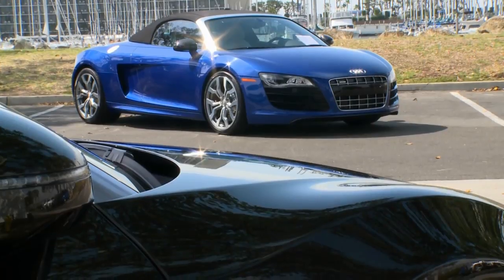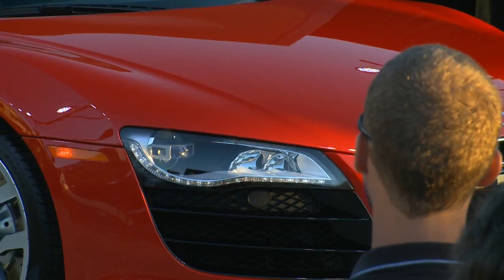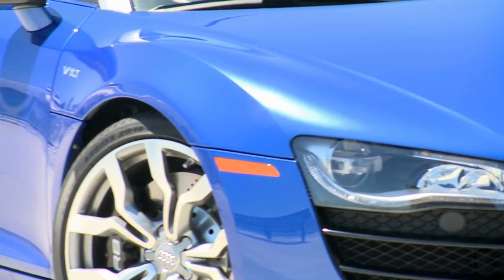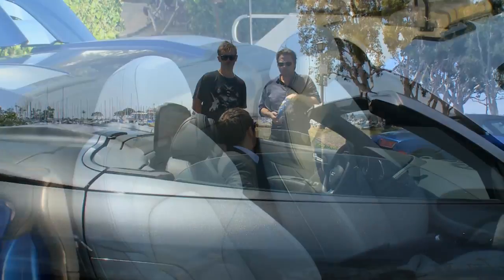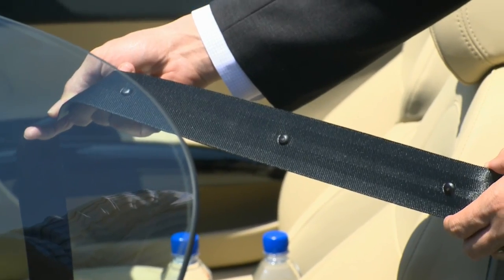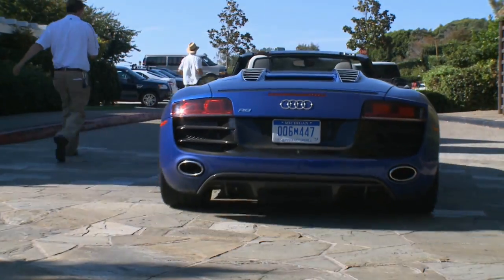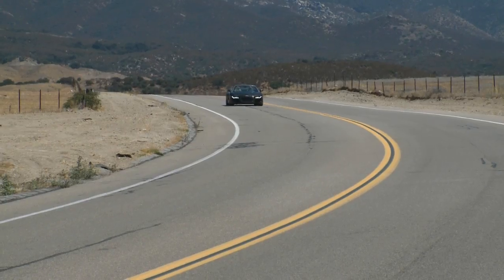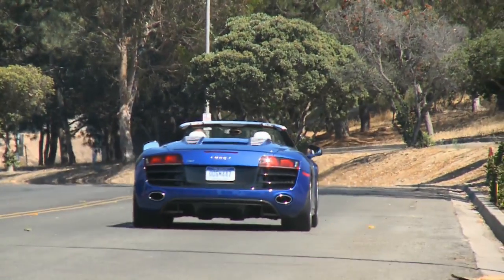2011 Audi R8 Spyder V8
Potential new customers of the Audi R8 Spyder will have an additional engine choice to consider before placing an order.  The German automaker will make the car available with a 4.2-liter FSI V8 engine that produces 430 hp (316 kW) and up to 430 Nm (317 ft-lb) of torque.

Up until now, the car had only been offered with a 5.2-liter FSI V10 that kicks out 525 hp (386 kW) and up to 530 Nm (391 ft-lb) of torque, as seen in the pictures here.  Photos of the car with the new engine have not yet been released.

With the new engine, and the R-tronic sequential manual transmission, the car sprints to 100 km/h in 4.8 seconds, before hitting its 299 km/h (186 mph) top speed.  Quattro all-wheel drive is also included.  Fuel consumption with the R-tronic is a 13.9 liters per 100 km, or 17 mpg.  With the six-speed manual, that figure jumps to 14.9 liters, or 15.79 mpg.  Energy recovered during braking was installed to help improve fuel economy on the R8.

The engine features a crankcase made from an aluminum and silicon alloy, and uses forged aluminum pistons with steel connecting rods.  It has a separate oil tank and a dry sump lubrication system.  Weight for the engine is listed at 216 kg (476 lbs.).

Normal options are still available on the car, including leather upholstery, carbon fiber interior fittings, piano black trim, Alcantara headliner, and more.   The Audi R8 Spyder 4.2 FSI quattro will hit the German market for €121,000, beginning in the third quarter of 2010.